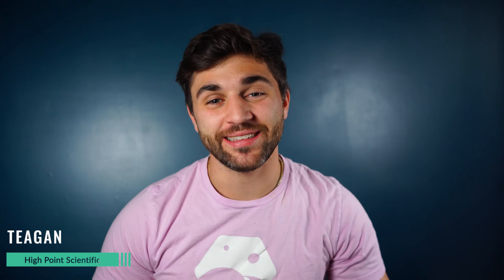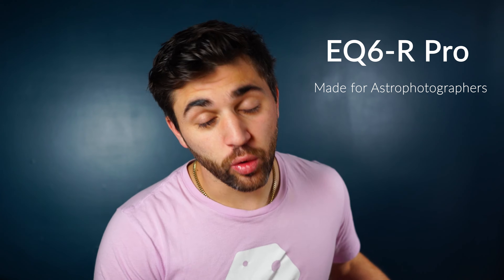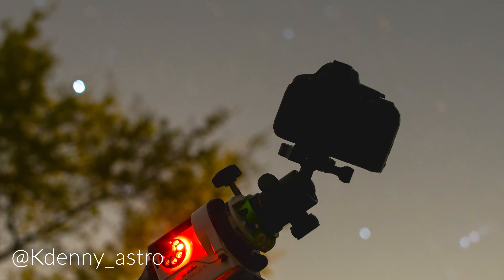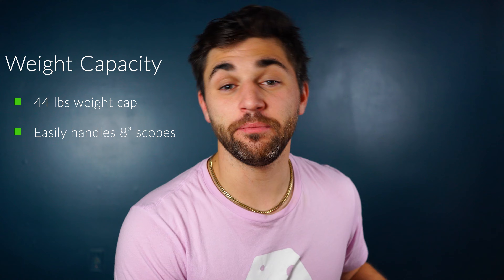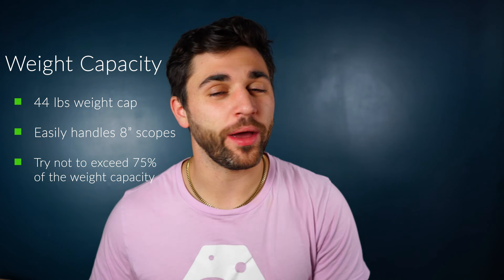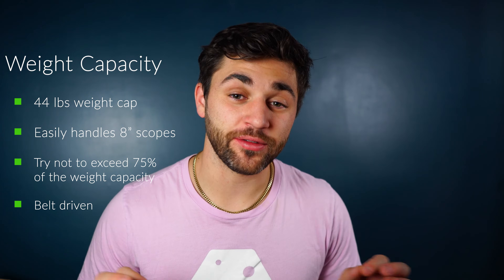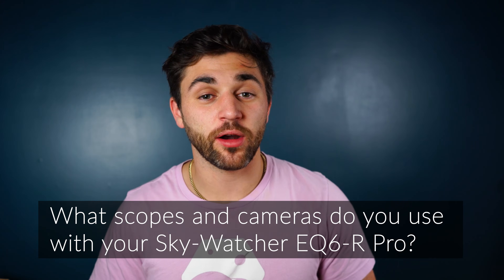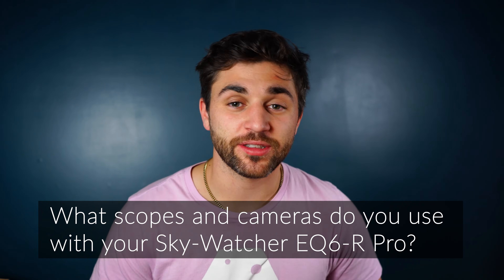Skywatcher EQ6-R Pro Overview | High Point Scientific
In this video Teagan gives an overview of the Skywatcher EQ6-R Pro equatorial mount. With a weight capacity of 44 pounds, the beefy and thoughtfully designed Sky-Watcher EQ6-R Pro Computerized Equatorial Mount is just the thing for amateur astronomers and Astro-imagers who use all but the largest of telescope optical tube assemblies.